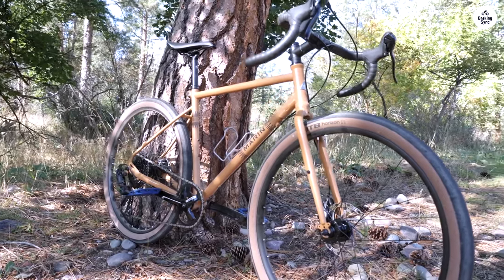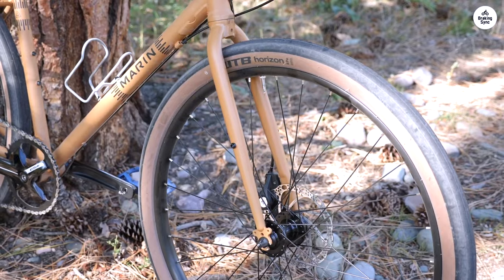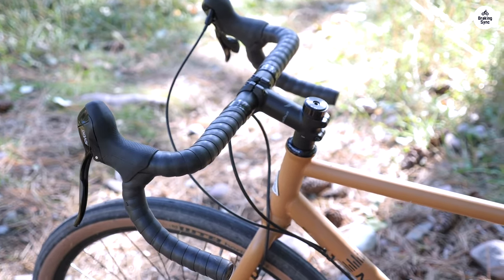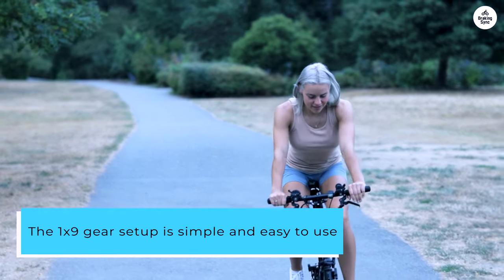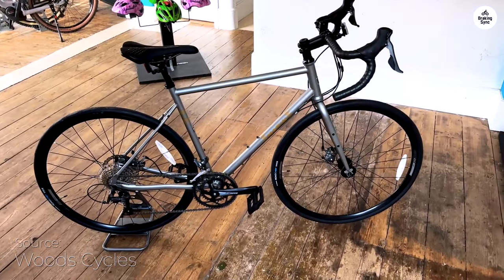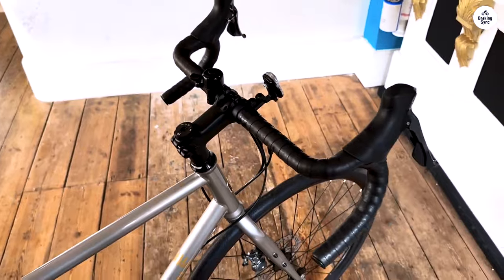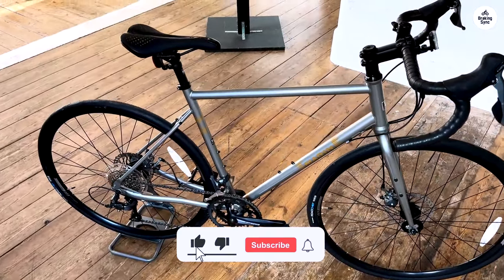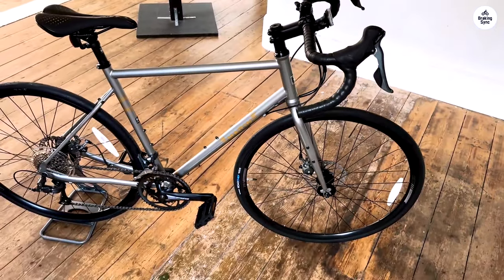Why the Marin Nicasio Might Be the Only Bike You’ll Ever Need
I took the Marin Nicasio for a test ride to see how it handles different terrains and conditions. From smooth roads to gravel paths, this bike impressed me with its versatility, comfort, and reliable performance. Here’s what you need to know about the Marin Nicasio.

00:00 Smooth Ride on Any Terrain
00:18 Simple Gear Setup and Reliable Brakes
00:33 Comfortable for Long Rides
00:43 Versatile Choice for All Riders